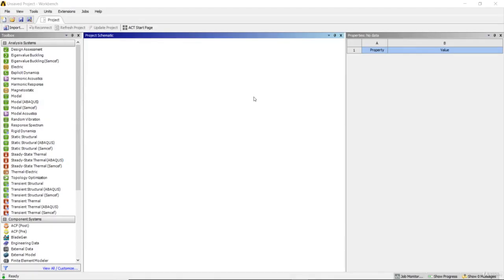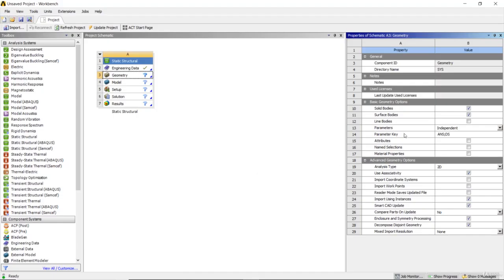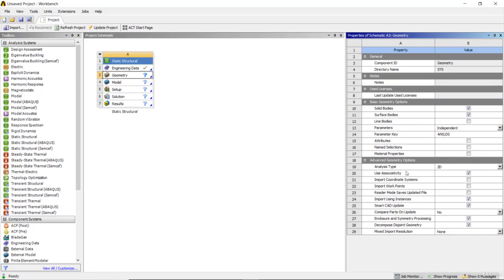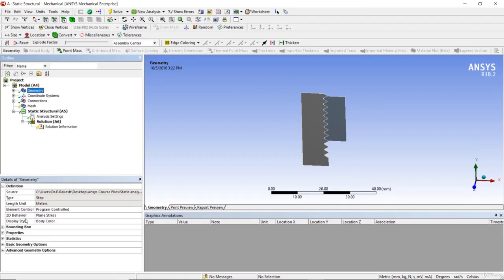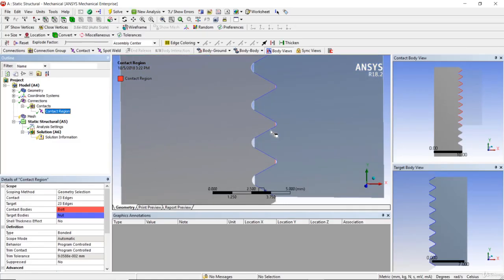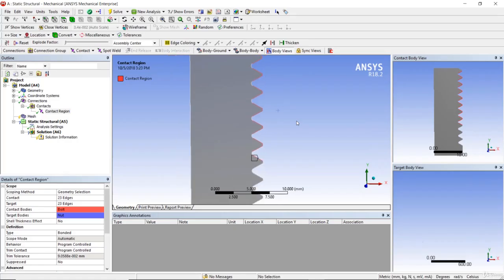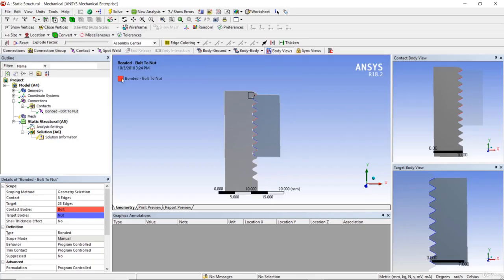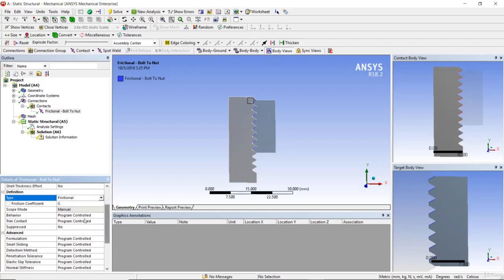(Ansys) Course 1: 8.006 Bolt & Nut Analysis in Ansys Workbench I